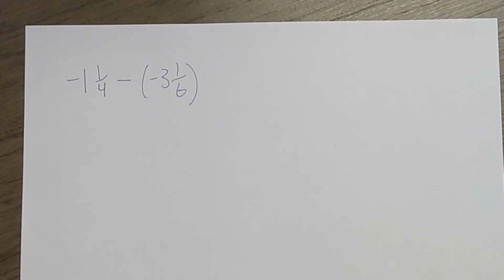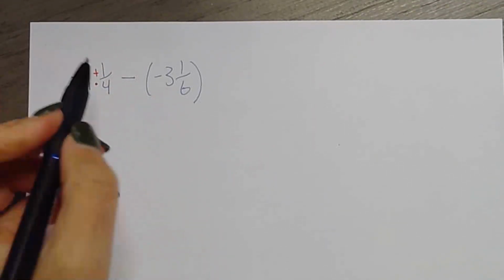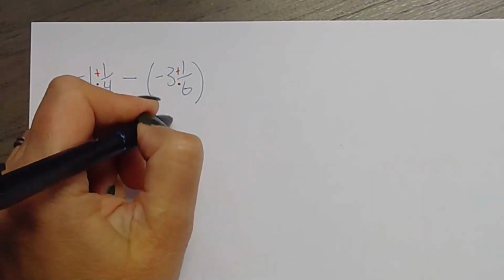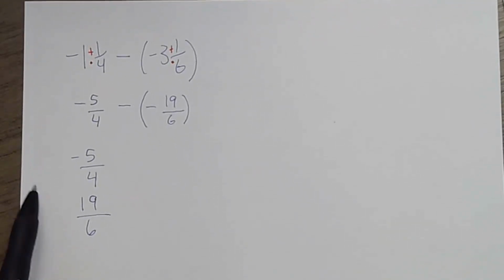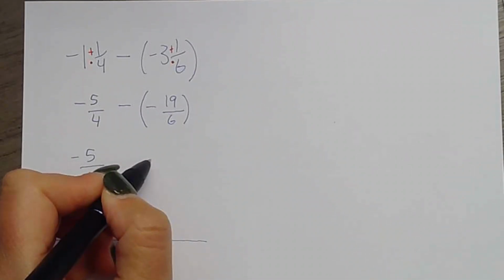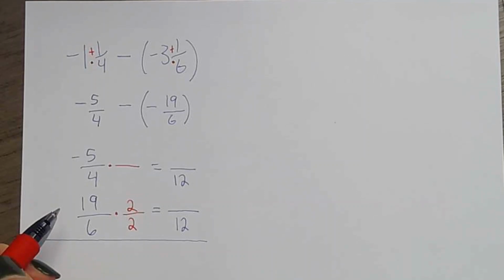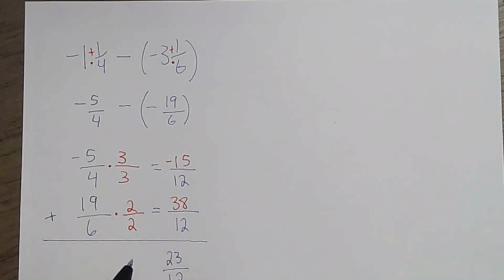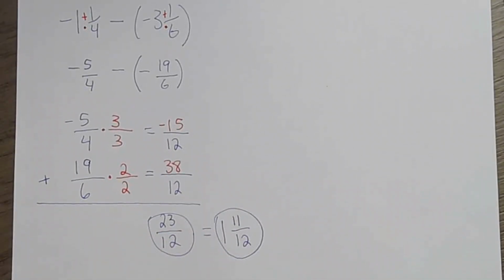Add/subtract mixed numbers